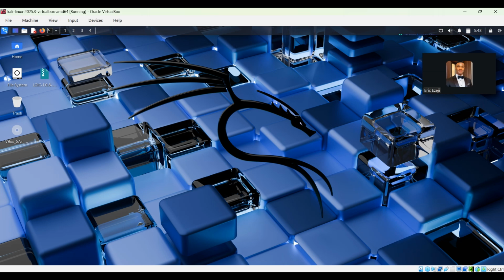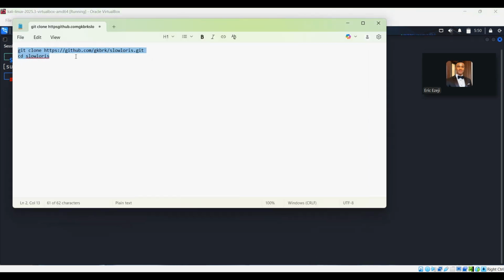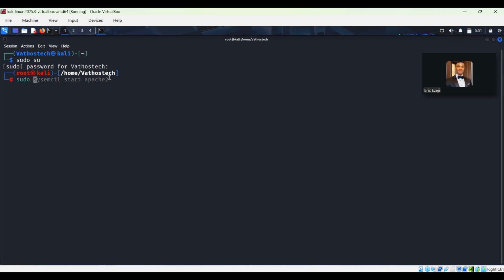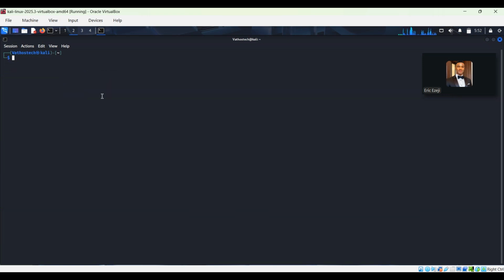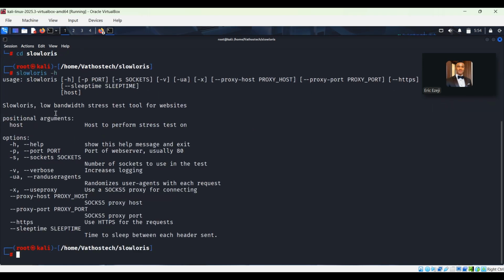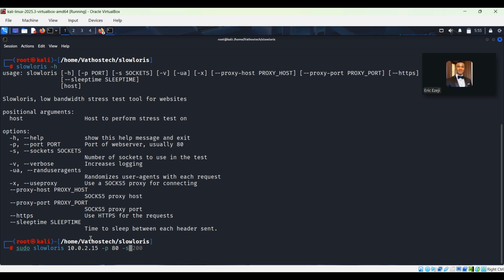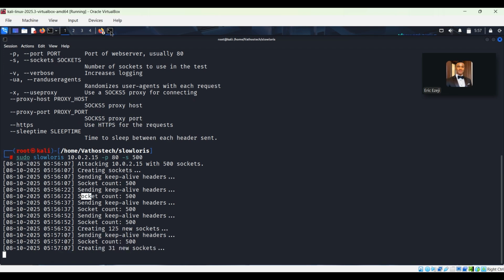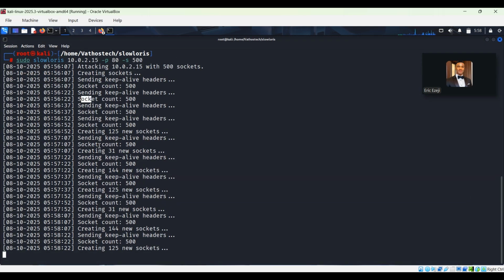Hackers Use This Tool For Dos Attack | Ethical Hacking Tutorial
Welcome to Vathos Technologies!
In this video, I’ll walk you through a (Step-By-Step Tutorial) on how to Run DOS (Denial of Service) Attack on your own network and monitor the trafic with wireshark.

This training is intended for ethical hacking and cybersecurity students who want to understand how DOS Attack works so they can learn how to protect systems from such attacks.

In this video, you'll learn:
What DOS Attack is and how it works
How to simulate a DOS Attack
How to use Wireshark to Monitor the Attack